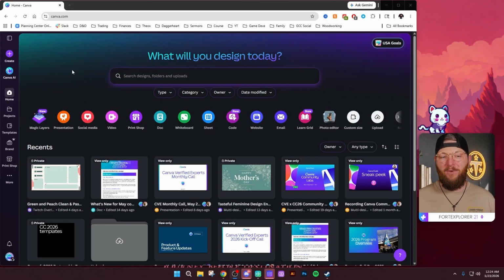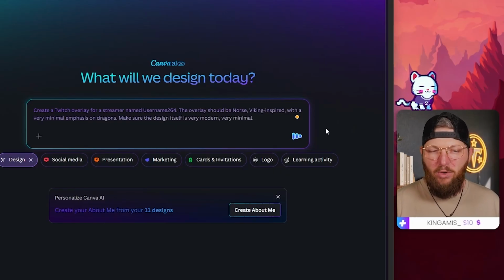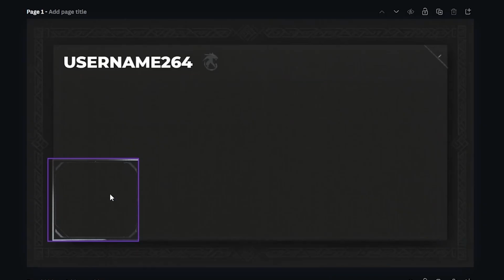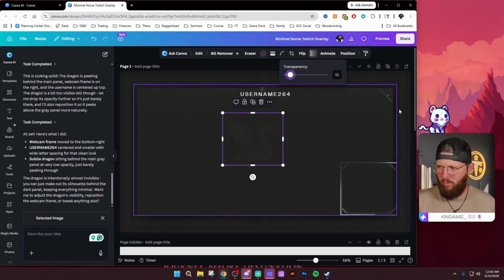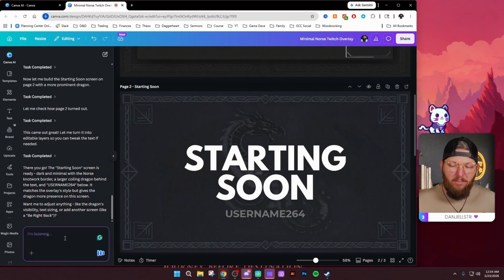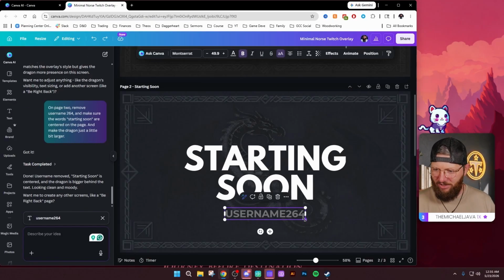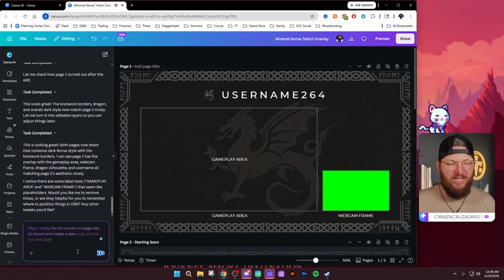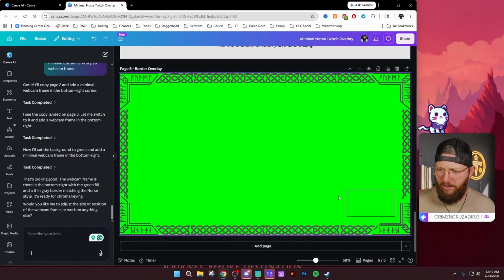Create a Twitch Overlay with a Conversation in Canva AI 2.0 | Canva for Streamers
Canva AI 2.0 lets you create and edit designs through a conversation, and in this video, I used it to build a custom Twitch overlay from scratch.

Instead of starting with a blank canvas or digging through templates, I typed what I wanted, gave Canva AI feedback, and kept refining the design until I had a stream overlay that could actually be used in OBS, Streamlabs, or StreamElements.

In this tutorial, I’ll show you how Canva AI 2.0 works, how to prompt it for a Twitch overlay, how to make changes using conversation-based editing, and how streamers can use AI to create better-looking overlays faster.

Whether you are a new streamer, Twitch creator, YouTuber, or someone who wants a cleaner stream design, this is a beginner-friendly way to create a custom overlay using Canva.

Try Canva AI 2.0 and see how fast you can create your own stream graphics.

===⏰TWITCH SCHEDULE⏰===
Wednesday: 11pm-2am CST
Thursday: 11pm-2am CST
Friday: 11pm-2am CST